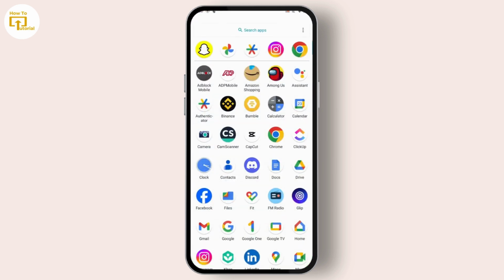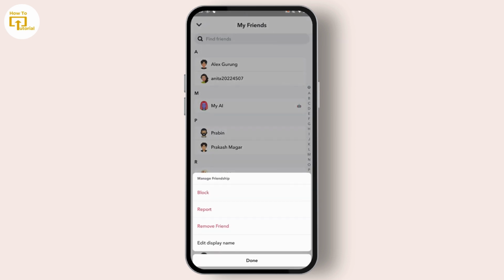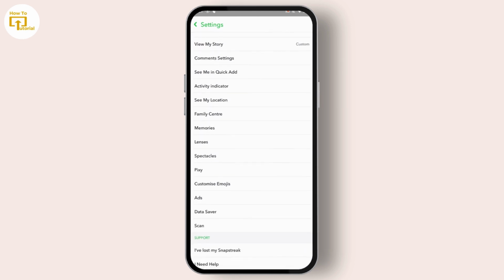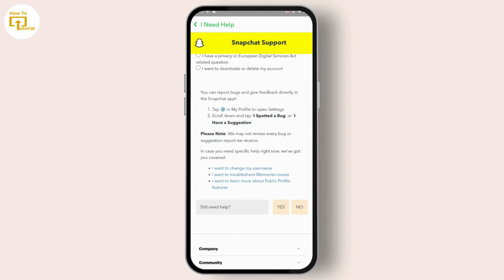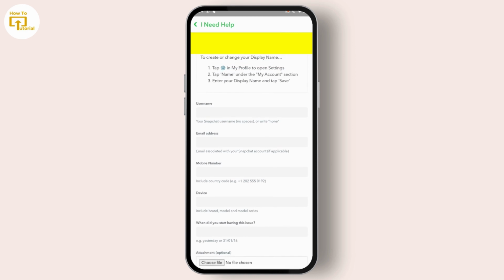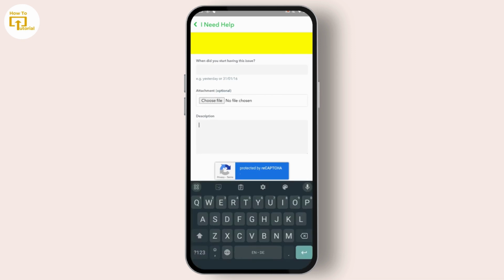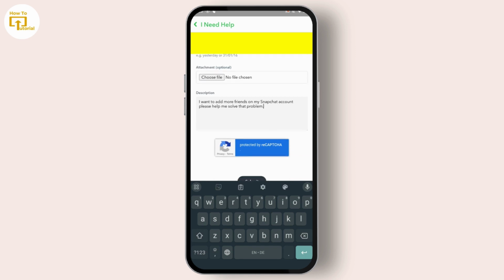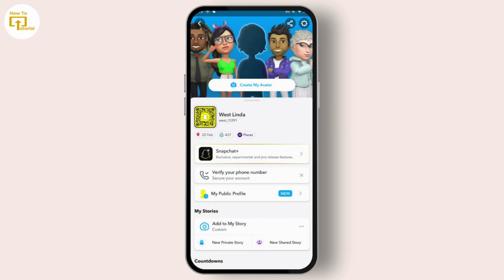How to Fix Having too Many Friends on Snapchat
How to Fix Having Too Many Friends on Snapchat (2024)
Struggling to add new friends on Snapchat because you've reached the limit? You're not alone! This video dives deep into how to fix the "Too Many Friends" error on Snapchat in 2024.

© Login Helps